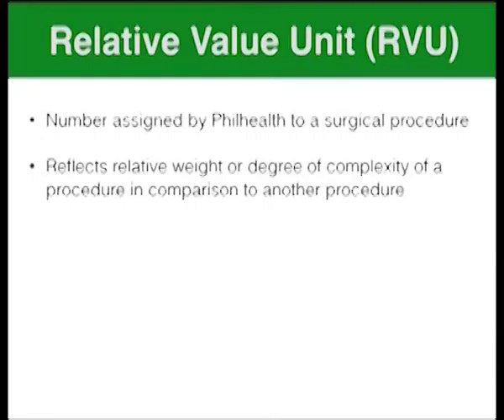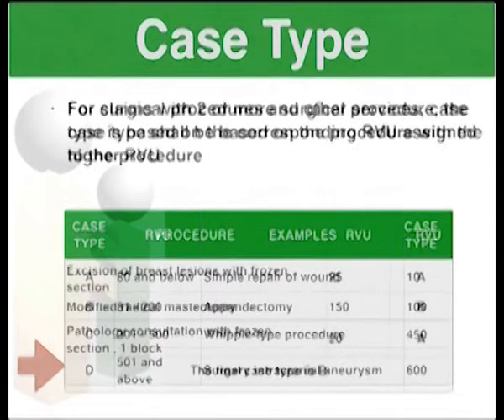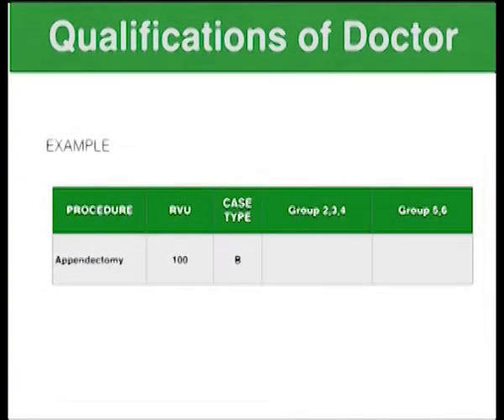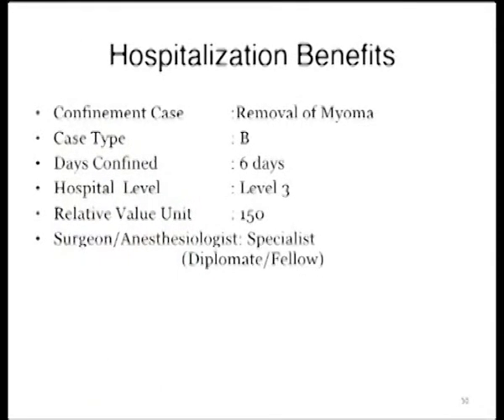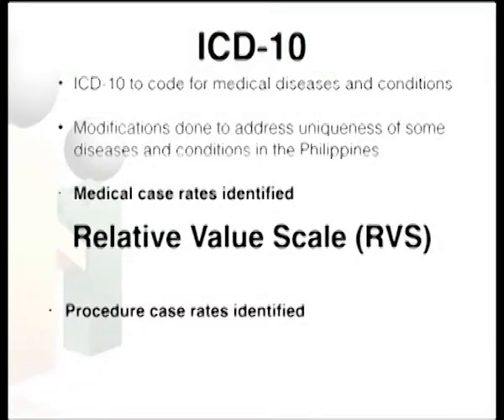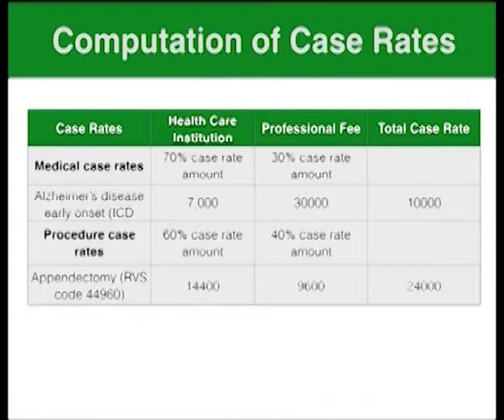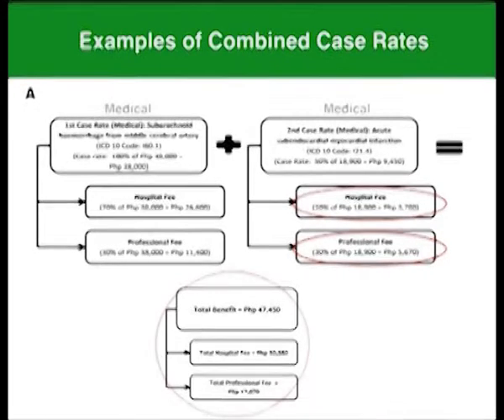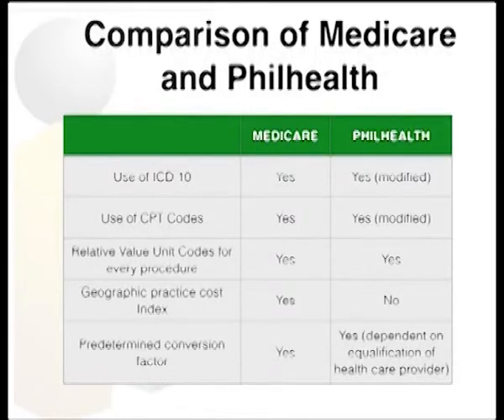Philhealth part2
This is part 2 of my Philhealth video as part of the course requirements for my coding class.